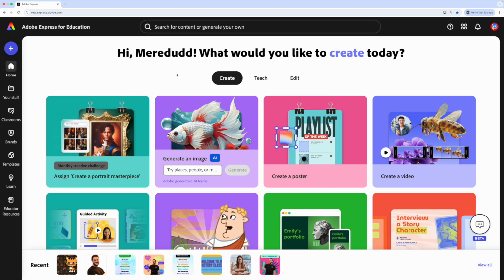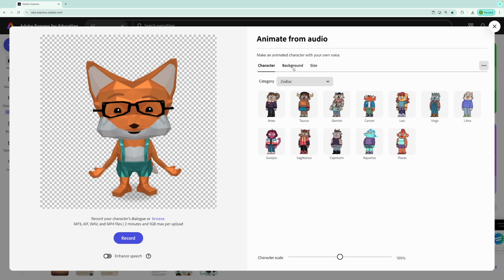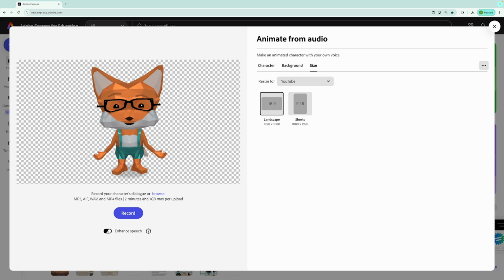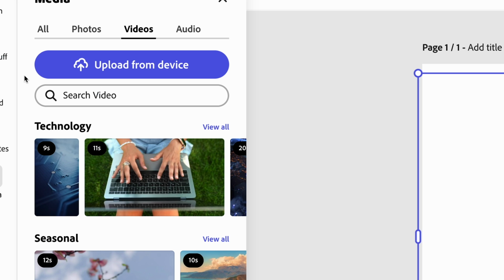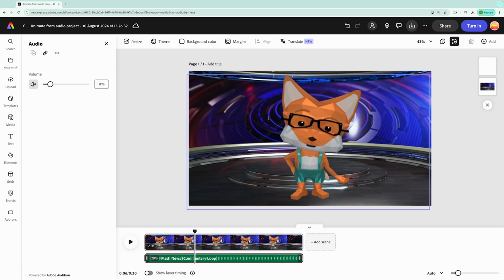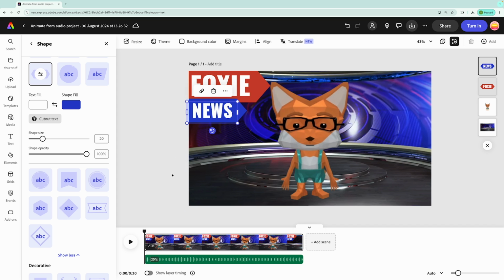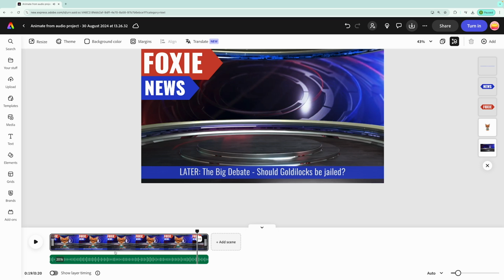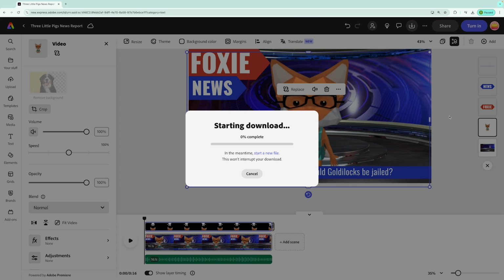Three Little Pigs - TV News Report - Literacy Shed x Adobe Express